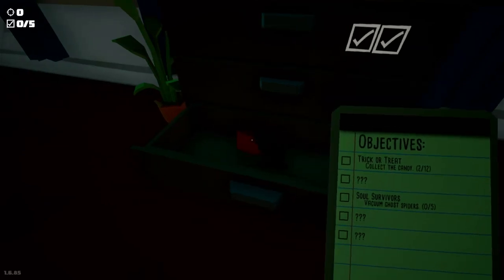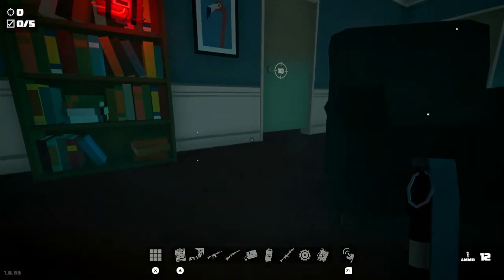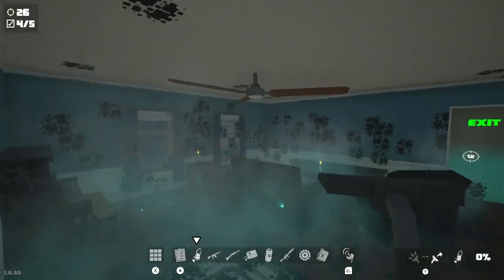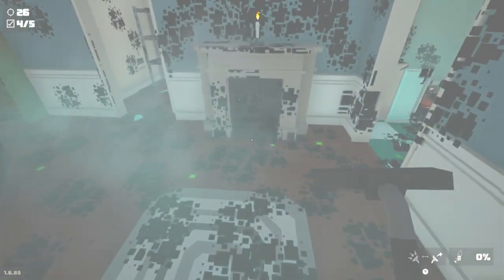Back With The DLC! Kill It With Fire Ep.4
In this video, I return to Kill It With Fire and complete the first level with the DLC on!